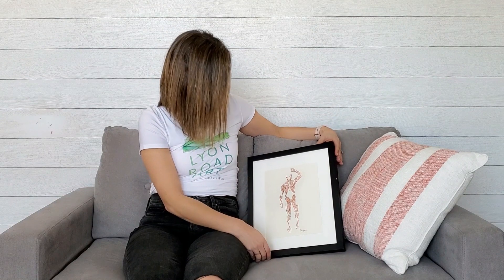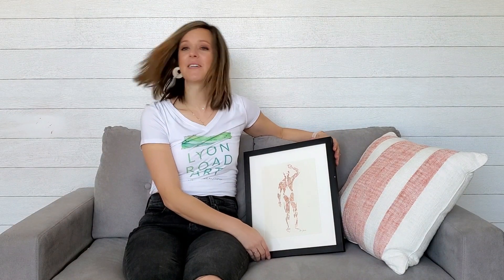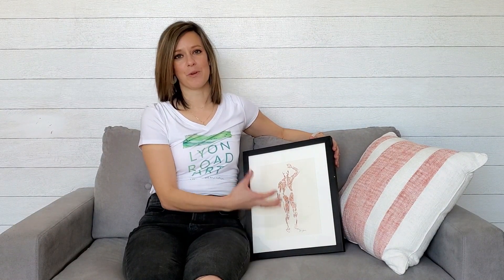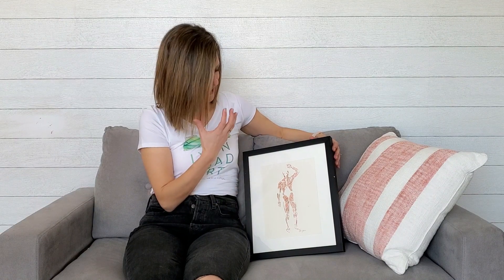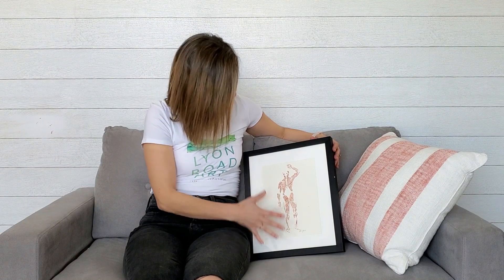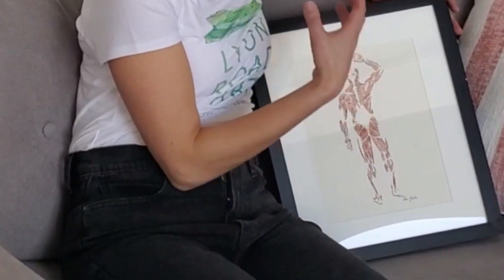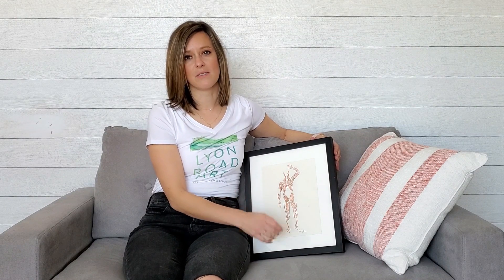Original of the Month - Muscular System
Here's a new Original of the Month. The Muscular System!

You don't normally see muscles drawn or painted in such a simplistic way, which is what I really love about this one. It gives it such a great abstract feel!